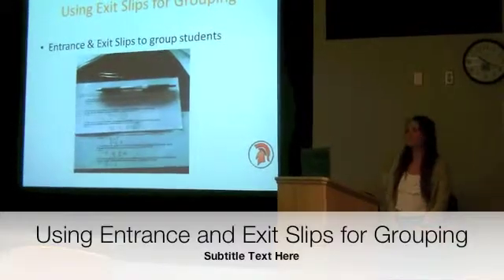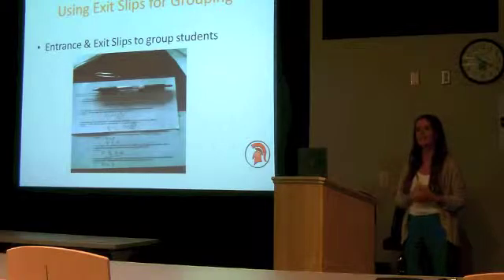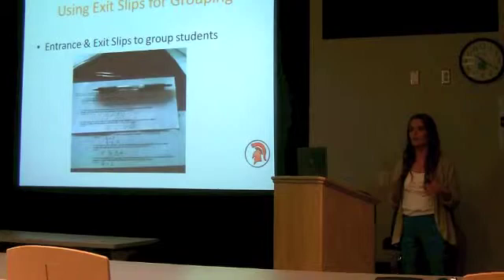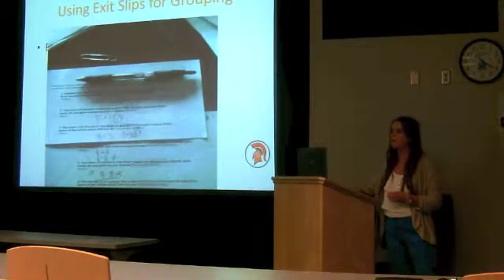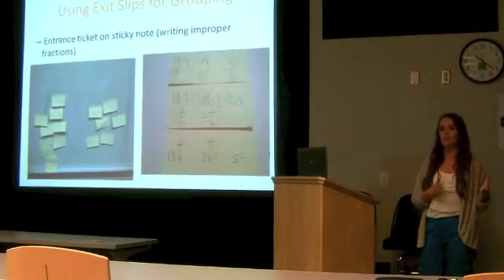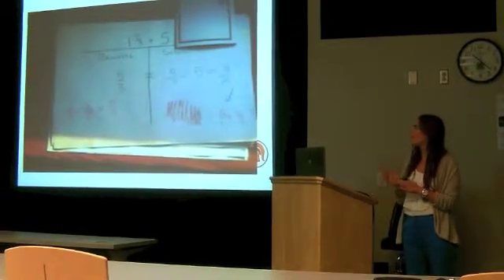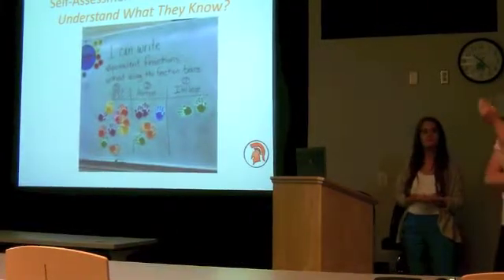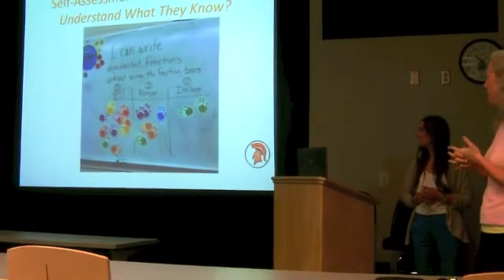Using Entrance and Exit tickets for Grouping Students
In this video clip, the teacher discusses how entrance and exit tickets were used to address student challenges as the students worked with mathematics problems. The strategies she used allowed her to group students for instruction. Read more about the use of this strategy in Focusing on Entrance Tickets, Exit Slips and Self-Assessment and Color Coding and Small Group Work

The strategy or tool discussed in this video clip is part of the Formative Assessment Methods and Strategies collection which was developed during the Formative Assessment in Middle School project. The project was a collaboration between the Ohio Department of Education and the Ohio Resource Center and was made possible by Race to the Top funding. The individual strategies in the collection were used in the classroom, submitted in writing, and presented in person at the last FAMS professional development session by middle school mathematics and language arts teachers from across Ohio.